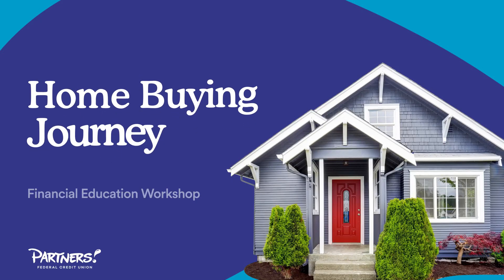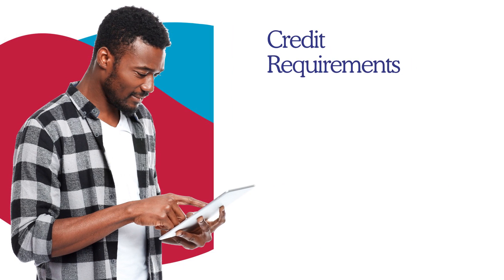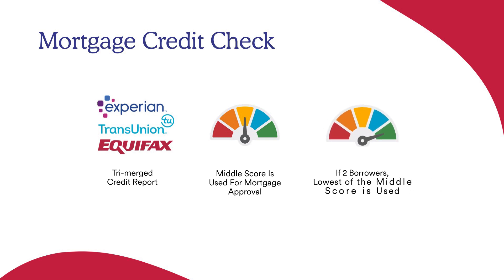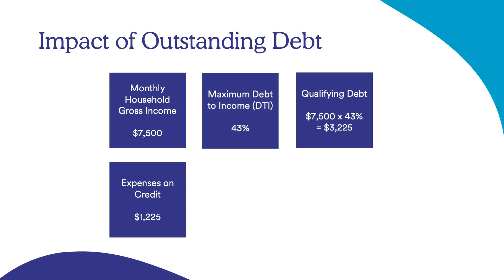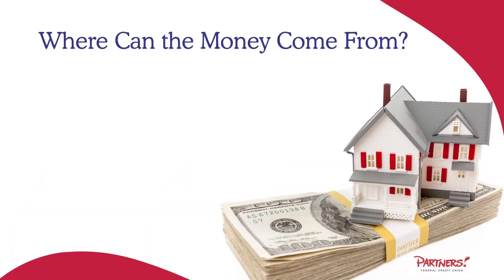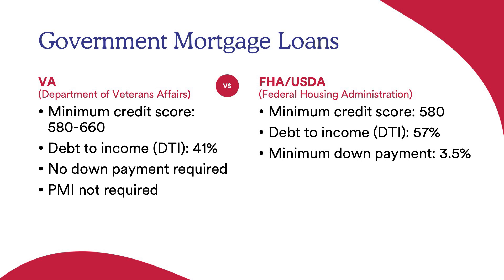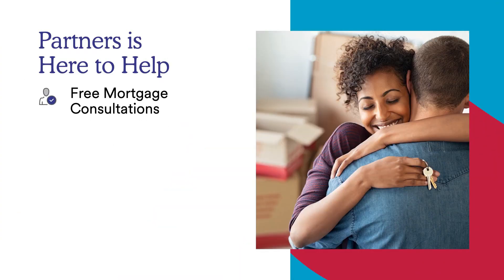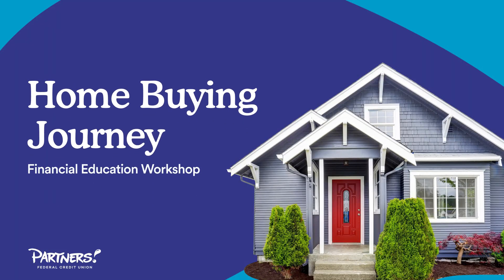Home Buying Journey Workshop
The home buying journey is a fun and exciting milestone that many of us look forward to. From browsing homes to meet your every needs, to finding the community that fits your lifestyle. The best way to navigate this home buying journey is by knowing your options, especially when it comes to financing your mortgage. Join us and our guest real estate agent as we guide you on the mortgage process, lender requirements, loan programs, and more.